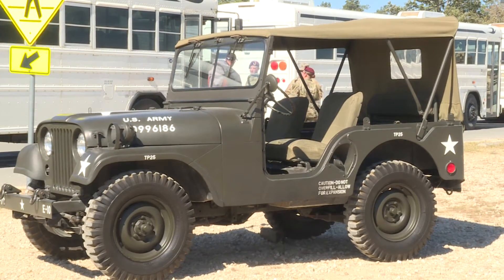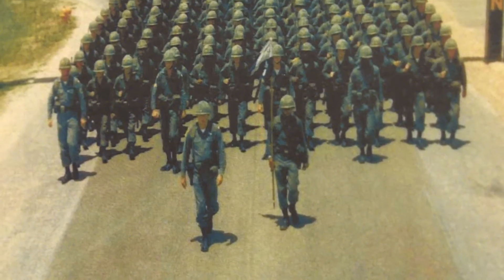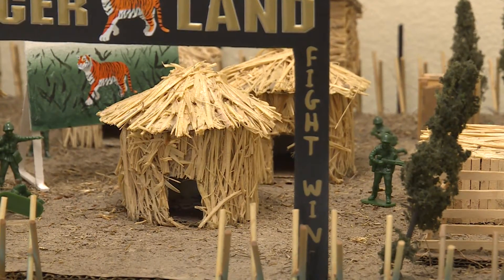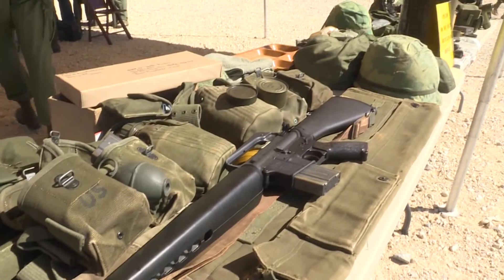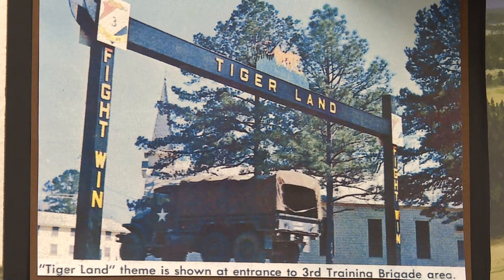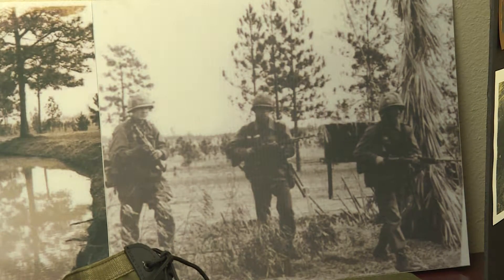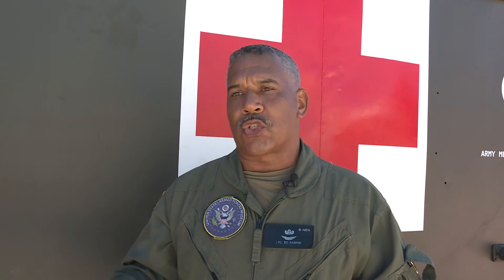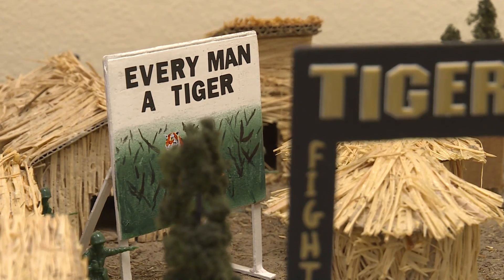TIGER LAND (Fort Polk, Louisiana.)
Shot, edited, written and voiced by Lydia Magallanes for KALB NBC 5.

Fort Polk, LA (KALB)  Fort Polk has a rich history of Army readiness. On Saturday's public tour of the Joint Readiness Training Center people saw first-hand what it's like to be a U.S. soldier.

'Tiger Land" is where soldiers trained during the Vietnam war on Fort Polk. (Source: KALB)

Shantessa Archie says it gave her and her children a greater appreciation for the military.

"They got to see what the inside of the vehicles looks like and take pictures holding the guns. You don't really know what they go through until you actually get to see things up close and see how heavy the equipment is and how hot they must get wearing the uniforms."

Various equipment was on display for photo ops and everyday civilians even had the chance to shoot a 50 caliber machine gun. But the main attraction, 'Tiger Land, a 1960's compound that mimicked a Vietnam village complete with huts, swamps, and booby traps. Soldiers like Texas native Larry McCabe trained there before deploying.

"It helped considerably because you knew what to look for..you'd stumble upon the tunnels (in Vietnam). They were so well hidden, some of them you had to go underwater to get into. So you had to watch where you were at, what you were doing.

McCabe hasn't seen Tiger Land in 49 years. Although the training was realistic, he says nothing compared to boots on the ground in Vietnam.

"It's a completely different world that you get dropped into. You have to survive, that's your main priority, to survive and make sure your buddy on each side survives too."

Ed Farris, President of the National United States Armed Forces Museum is in the business of making sure the rest of the country doesn't forget about its military history. Farris has been involved in the museum since 1999. He says taking Veterans down memory lane is what he loves about his job. "Vets get to see artifacts and equipment they actually used when they were in military service or seeing pictures where they served that aren't there anymore. That actually brings back a lot of happy memories, it's not the conflict, it's the men and women that they served with and they go back and reminisce."